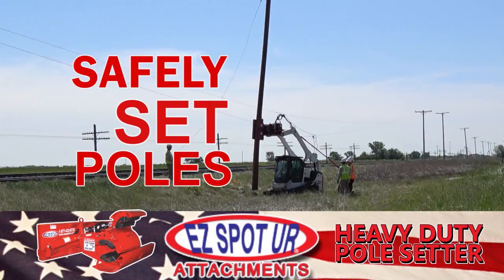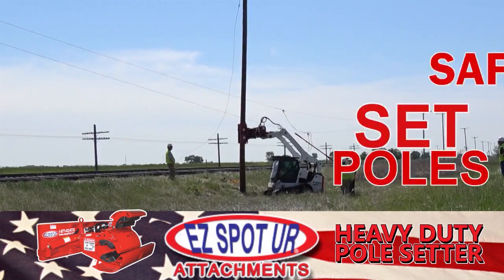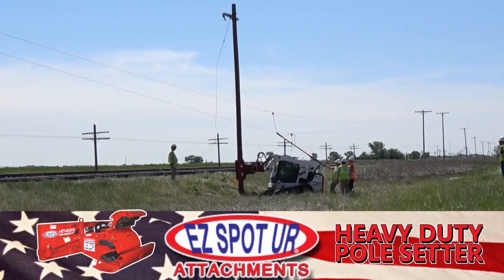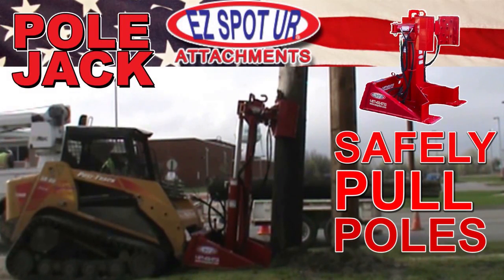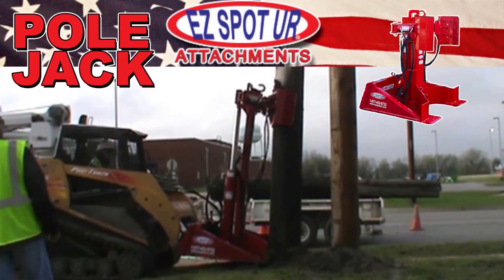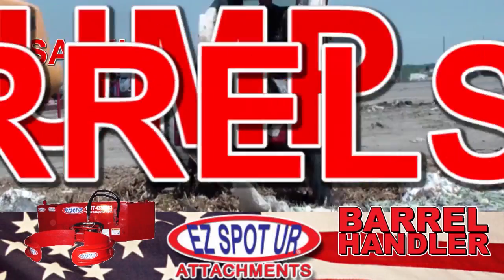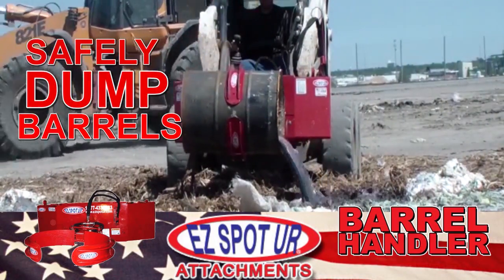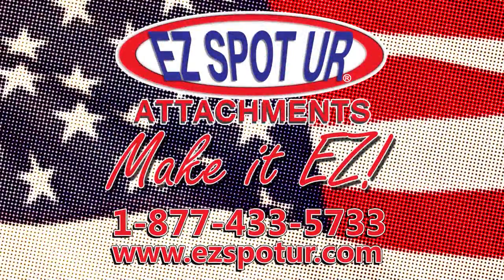EZ Spot UR Heavy Duty Pole Setter, EZ Spot UR Pole Jack, and EZ Spot UR Barrel Handler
The EZ Spot UR Heavy Duty Pole Setter makes setting 45 foot poles safe and EZ!  The EZ Spot UR Pole Jack safely and quickly pulls pole up to 100 feet!  The EZ Spot UR Barrel Handler safely dumps barres with its 350 degree rotation!